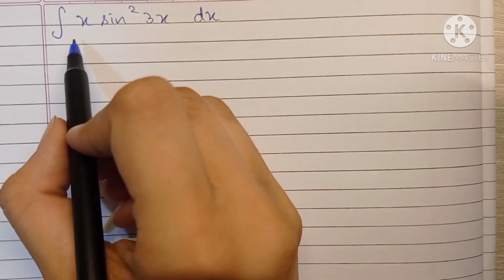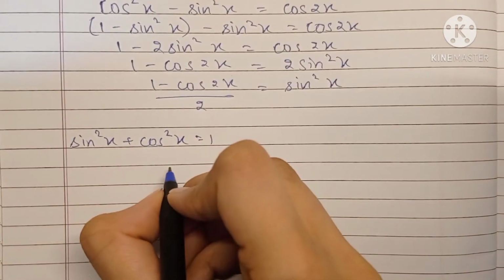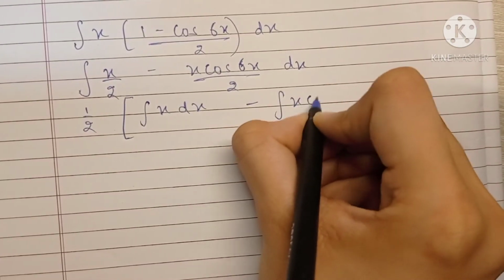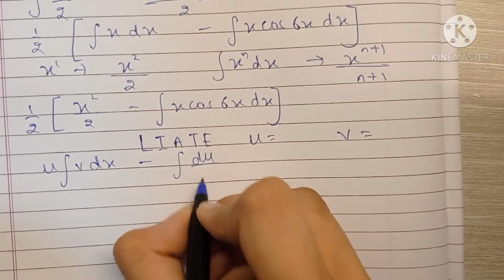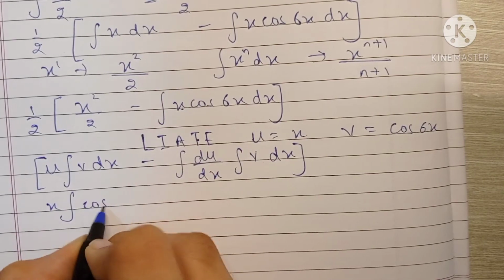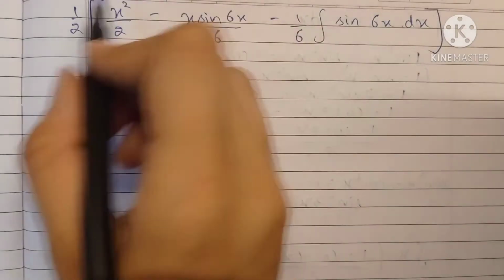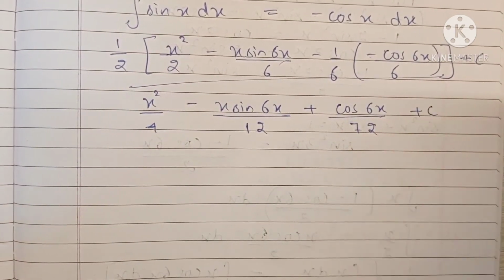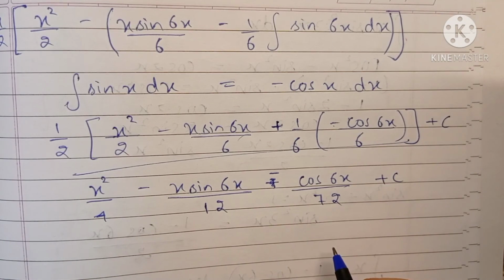Integral of (x)(sin² 3x)dx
Solutions to:
OP Malhotra's Textbook for ISC Mathematics.
Indefinite Integral - 2
Exercise 14C